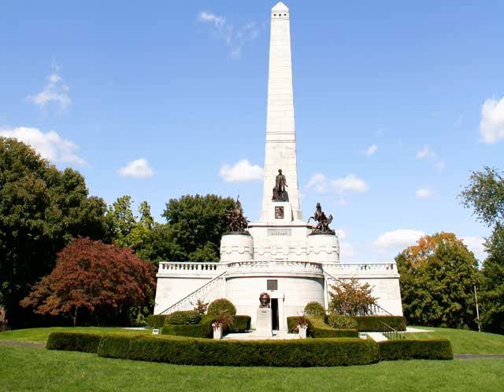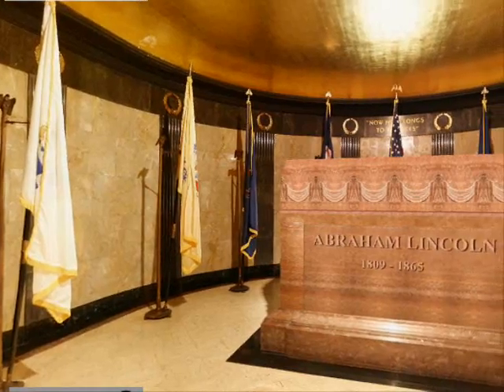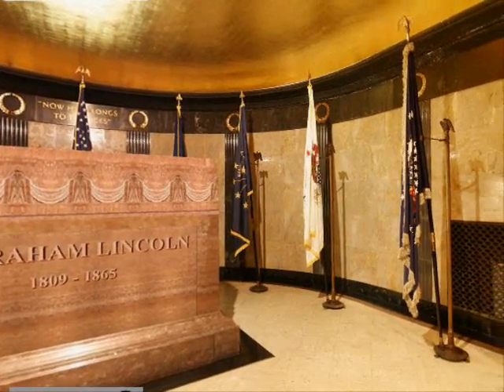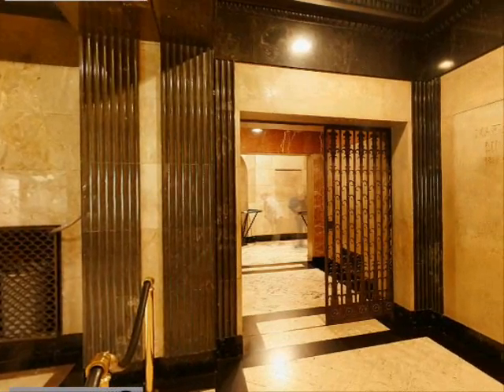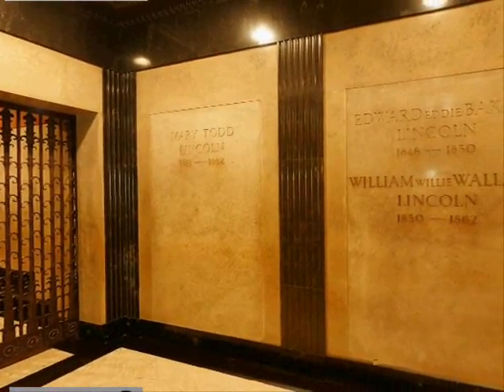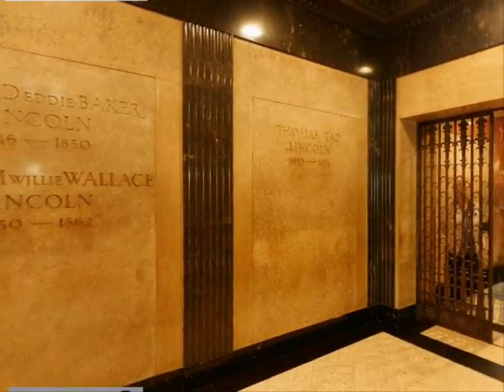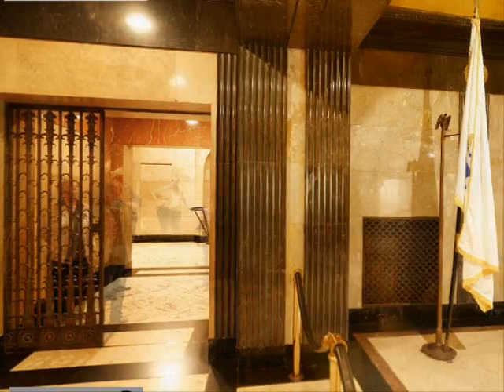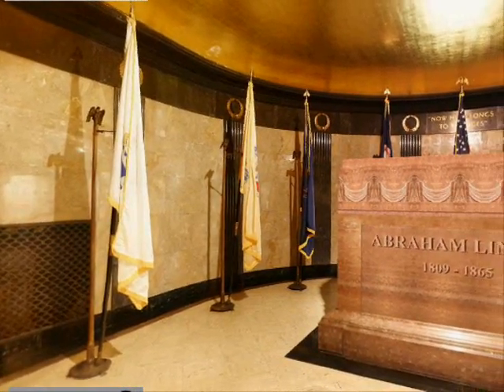Virtual Tour of Lincoln Tomb Interior in Springfield, Illinois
360 degree virtual tour of the interior of the Abraham Lincoln tomb in Springfield, Illinois.